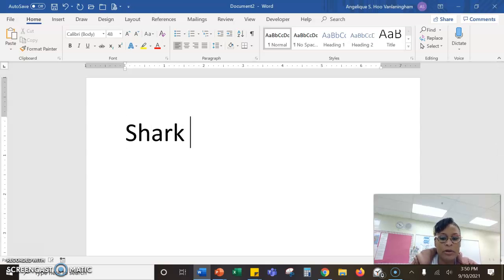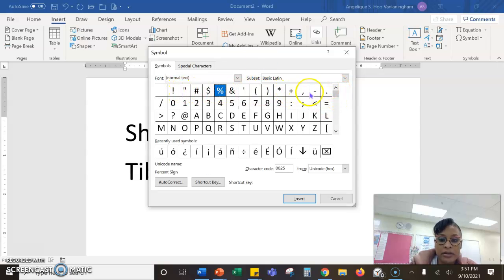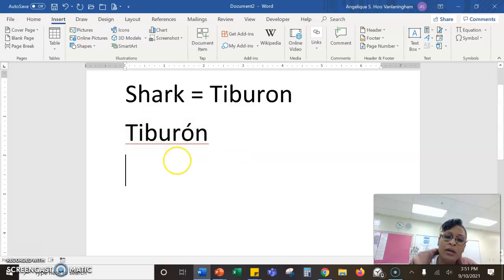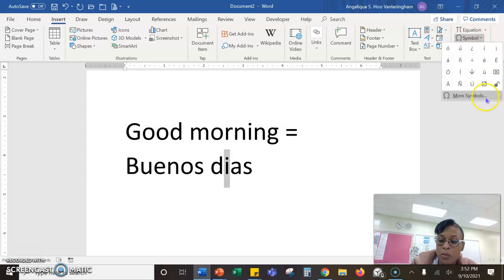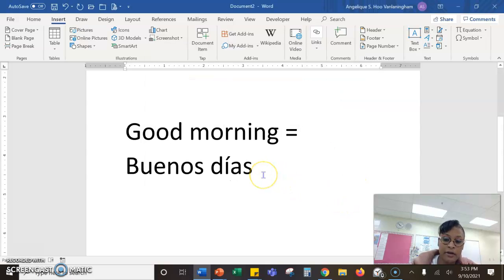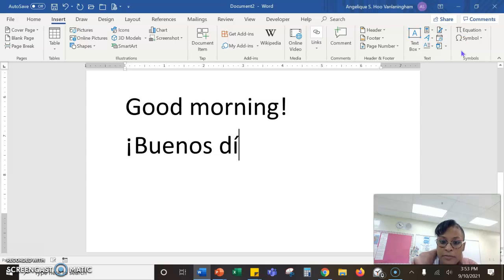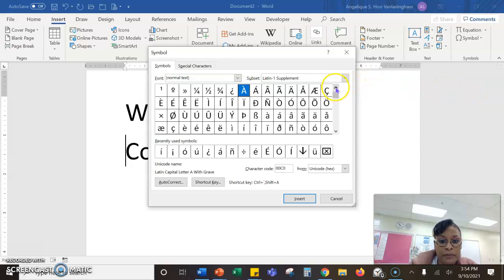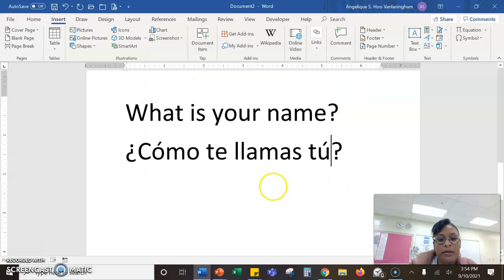Putting Accents in MS Word